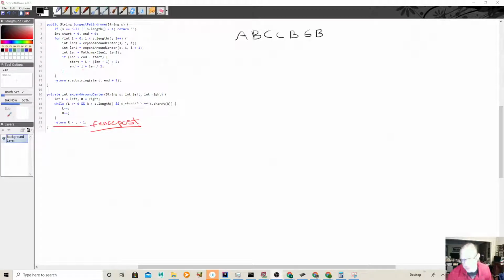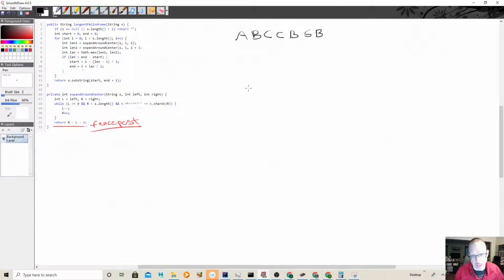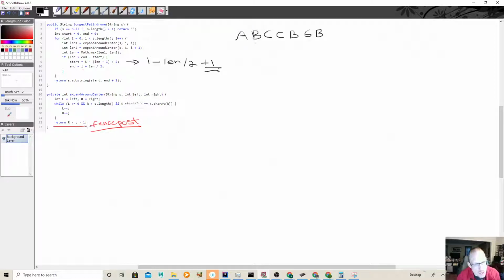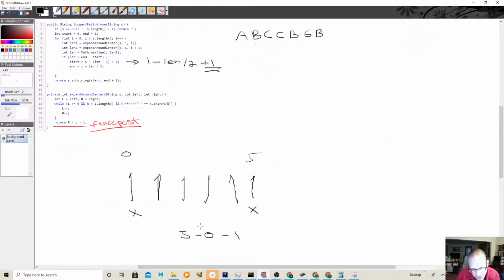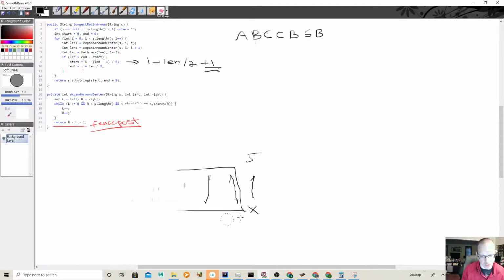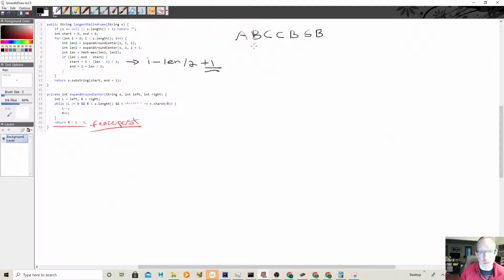LeetCode 5: Longest Palindromic Substring expanding centers algorithm explanation O(n^2)